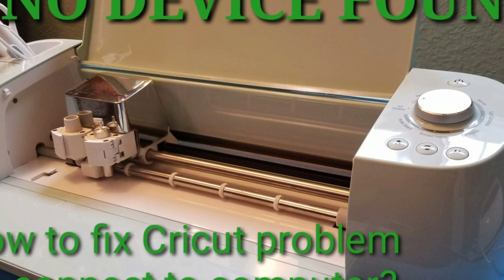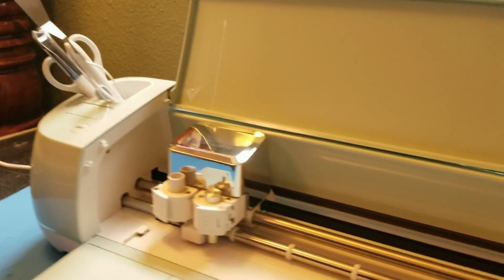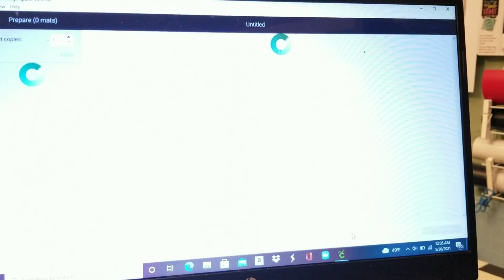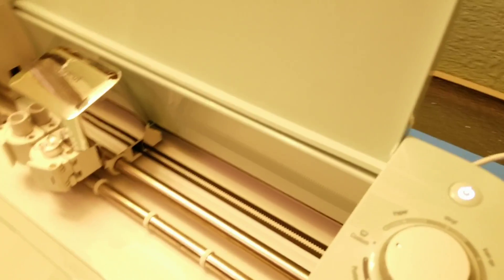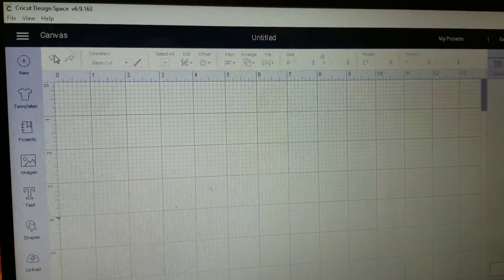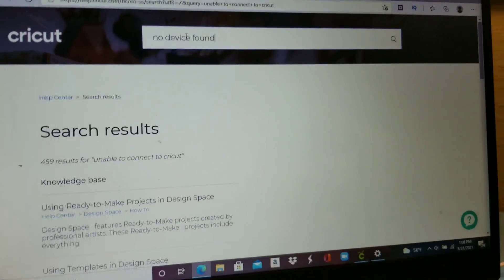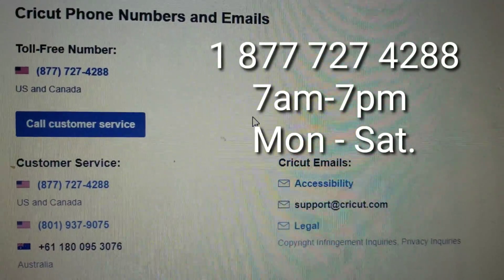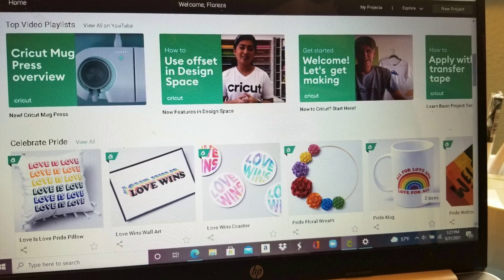Cricut NO DEVICE FOUND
Problem getting Cricut Explore Air2  to connect to computer. USB and Bluetooth but no device found